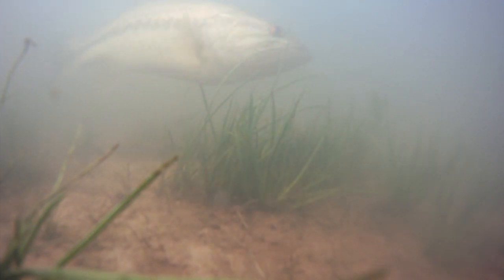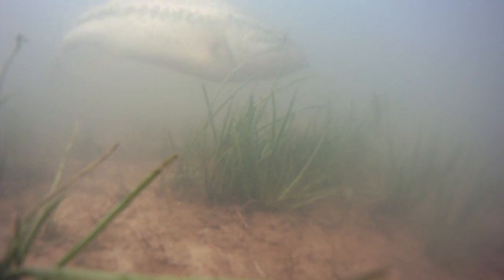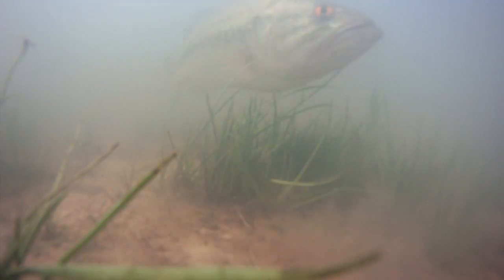Bedding Bass Behavior "Paired Up"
This time we look at some fish that are paired up together and see how they behave.  I use a few new techniques and baits here and describe some more of the behaviors we see from bass during the spawn.